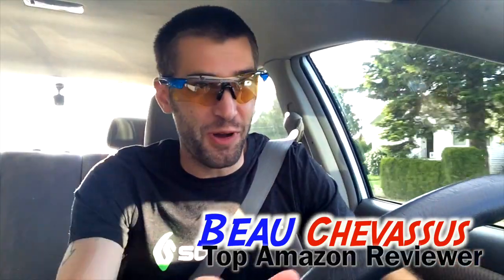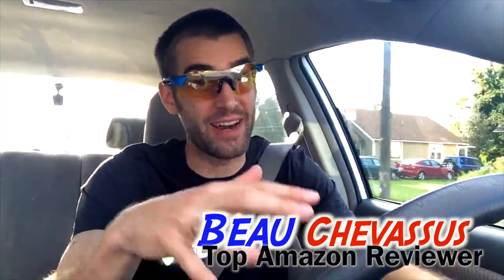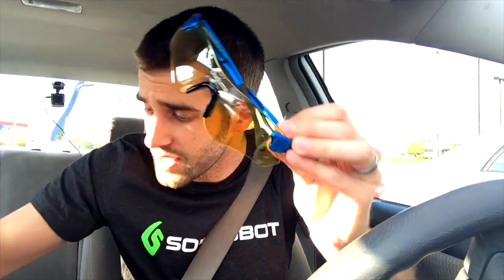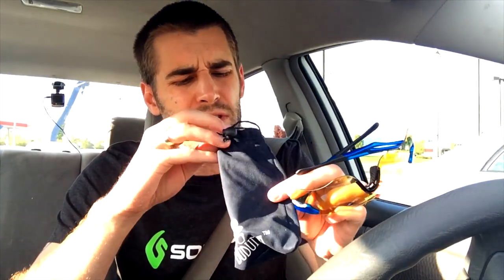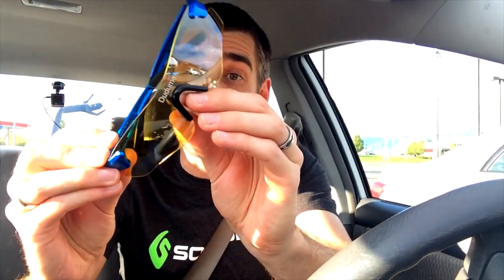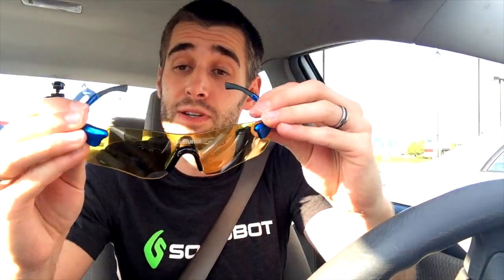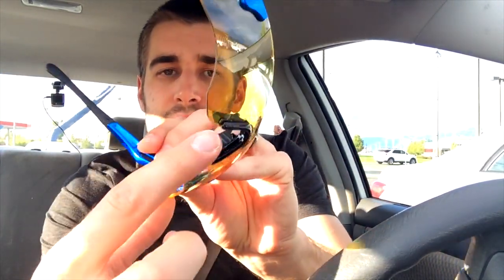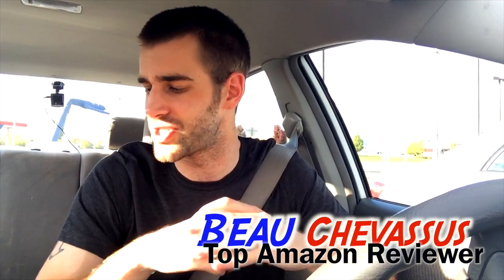★★★★★ Duduma Yellow Night Vision Polarized Sunglasses Glasses for Driving Fishing - Amazon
Link to sunglasses on Amazon (note: they may have changed the color. They do that every once in a while.)
🎥 Video review. 🎥

Pros:
✅ Excellent coverage and cool-looking sport sunglasses.
✅ Very grippy on the head and nice contour around the face. These would be good for really sweaty people.
✅ I use these especially in the evening (dusk). They're "bright" but they cut the glare. (if that makes sense... check out my video demo)
✅ Cheap (decent price that is).
✅ Perfect for cycling in the dusk.
✅ Surprisingly good quality. Not your "$10 gas station sunglasses."
✅ Nice little felt bag + lens cleaner. Also comes with an unmarked rubber band (bracelet?) that I'm still trying to figure out what its function is.
✅ Nice folks at Duduma. They actually sent me these sunglasses to honestly test and video review. (I don't work for them or anything)

Cons:
🍅 None at all.

Summary: 5/5 stars. Very good quality, decently price, and they look cool. Perfect for sports where you need to ensure sunglasses stay on your head and when you're experiencing low-light.